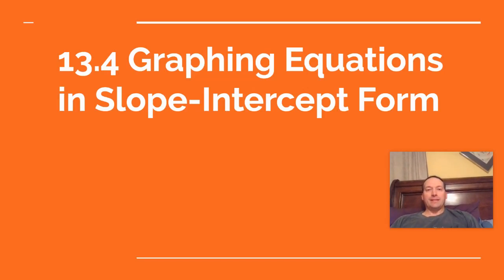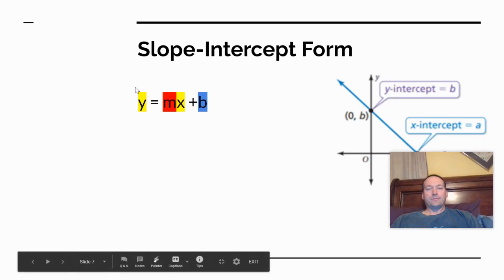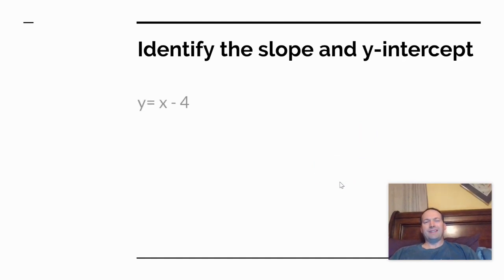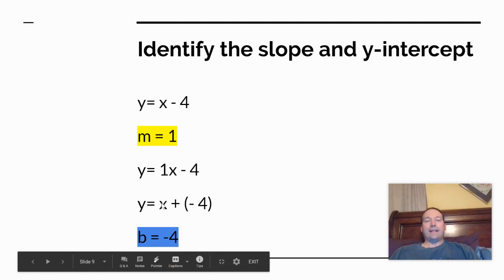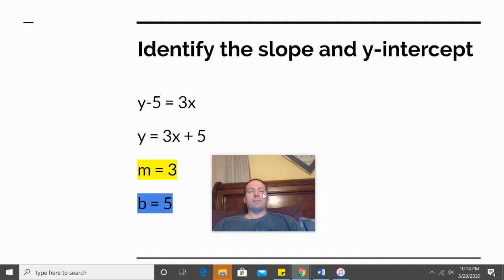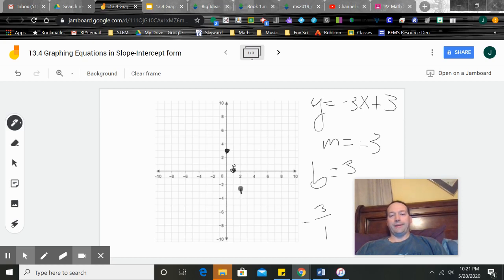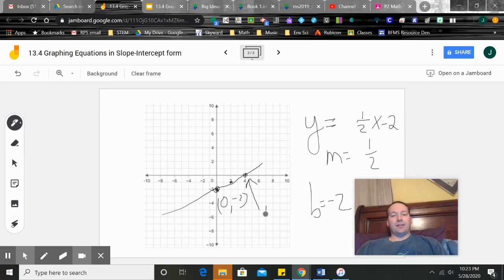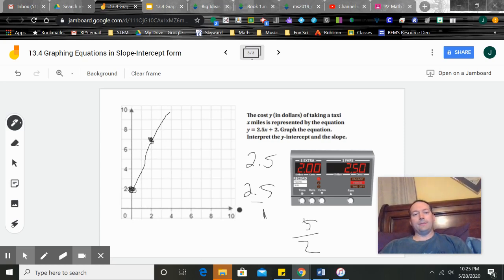13.4 Graphing Equations in Slope Intercept Form Pre-Algebra